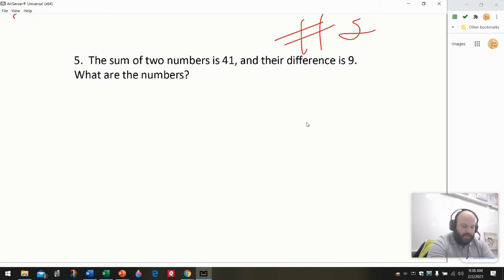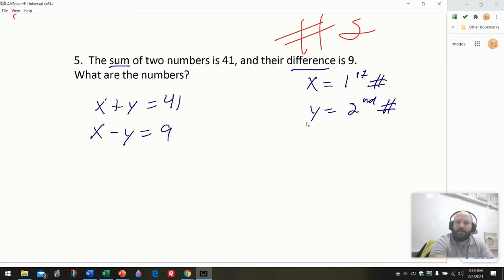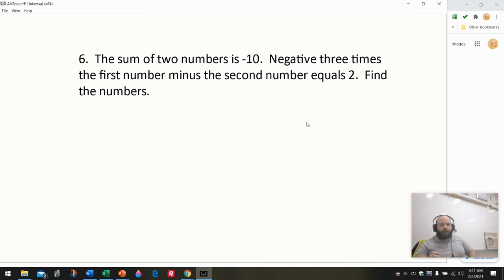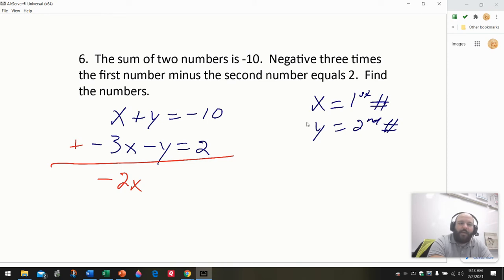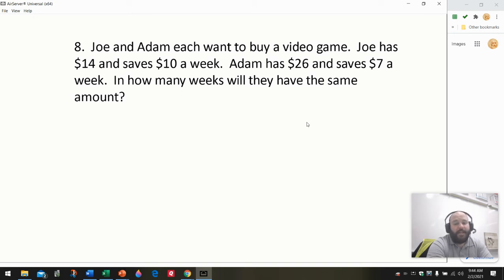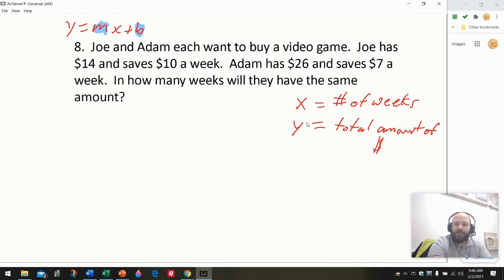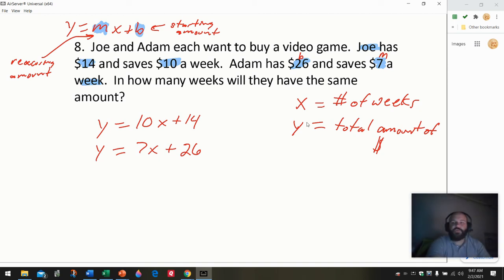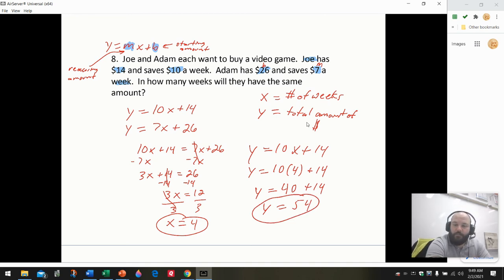Algebra I Chapter 6-5 #2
Solving word problems using Systems of Linear Equations part 2